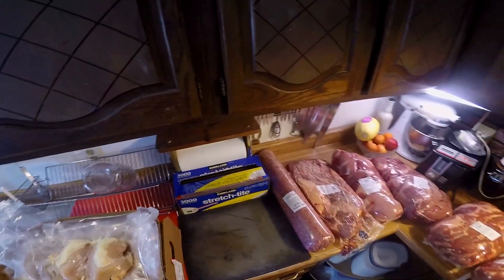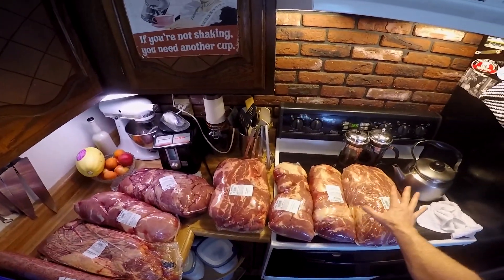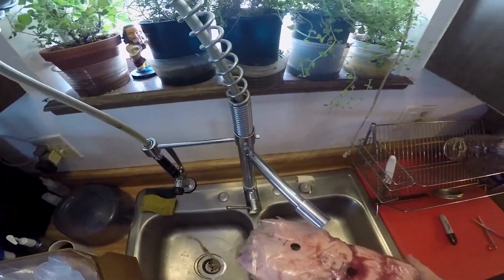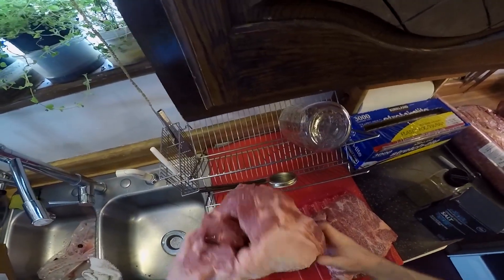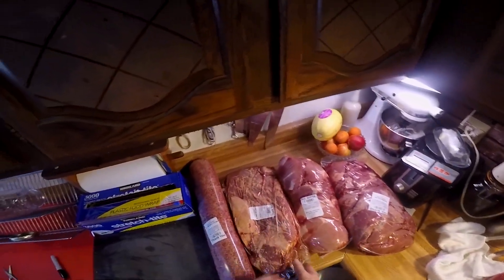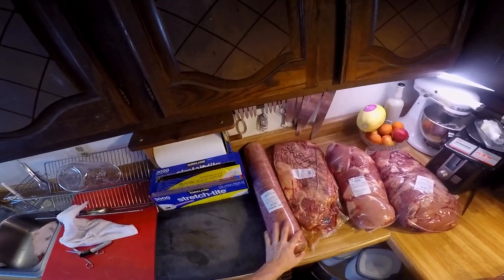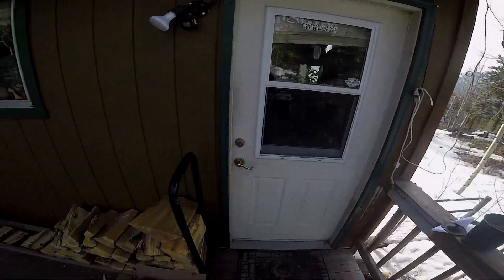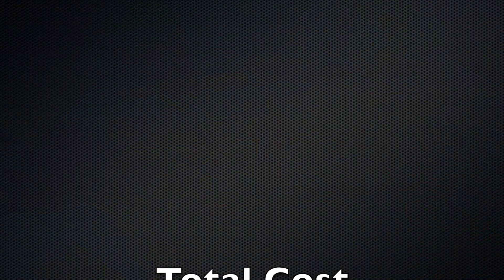Preppers…we have the meats!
How to buy and pack wholesale meat purchases for prepping and economy!
Screw Arby's, WE HAVE THE MEATS!